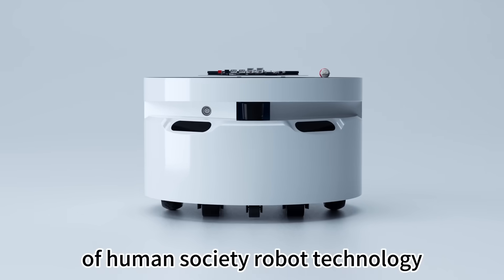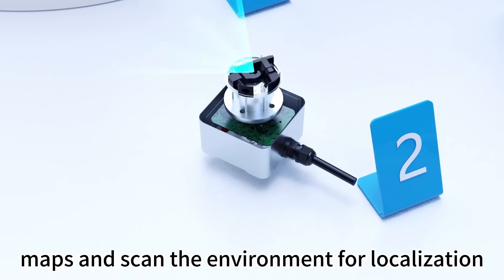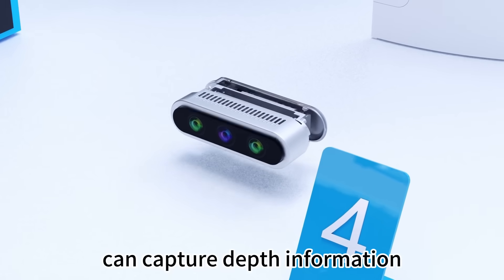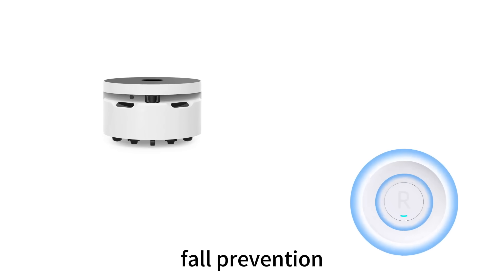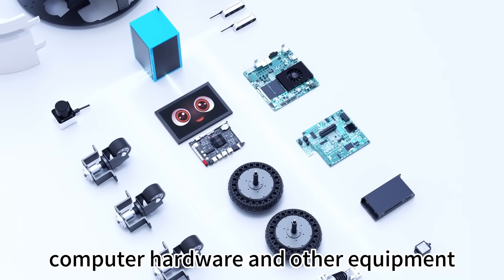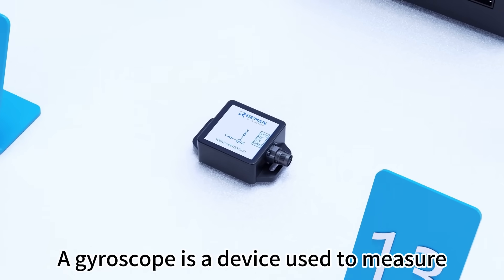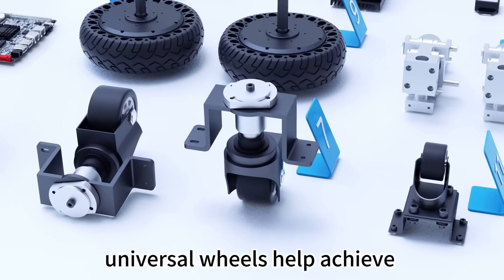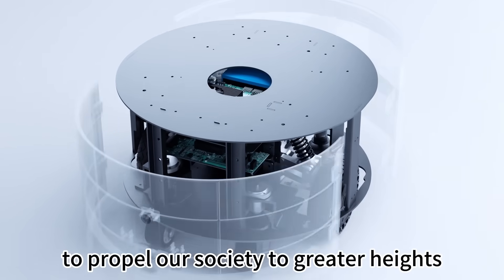How to build a robot? Give you the answer in 3 minutes｜record the whole process.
🤖🦾The robot achieves high-precision positioning, navigation and obstacle avoidance through key components such as lidar, lithium batteries, and 3D cameras, becoming a powerful assistant in many fields.

📃✍Do you know more information about robots:
How To Build A Robot?